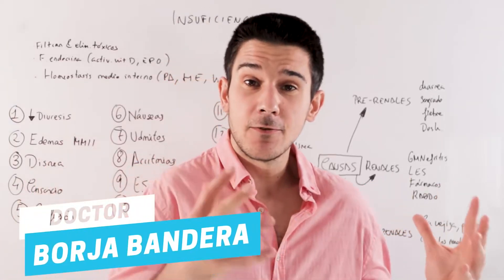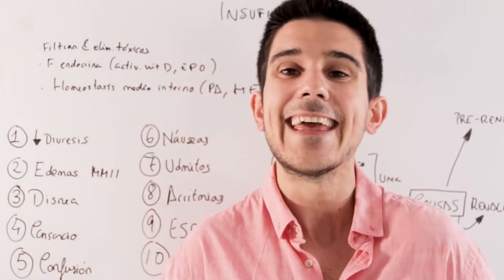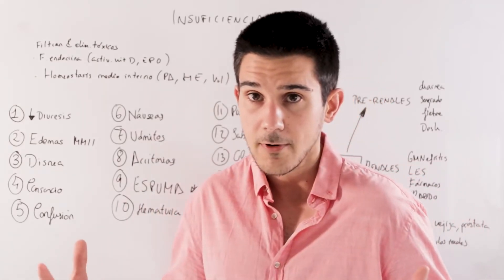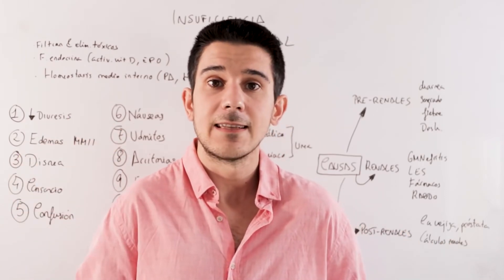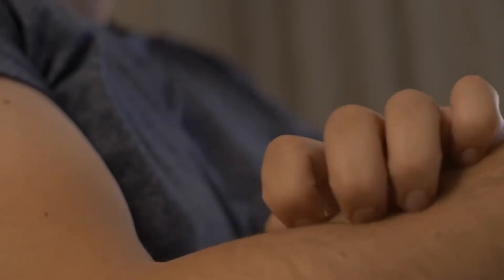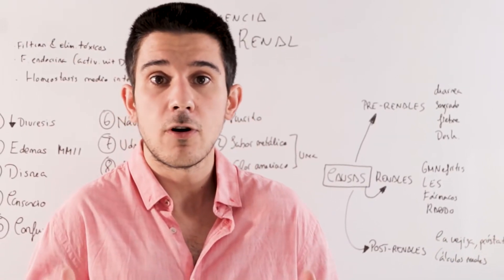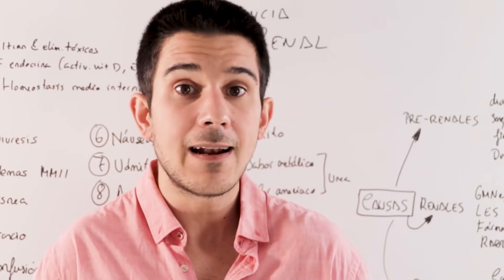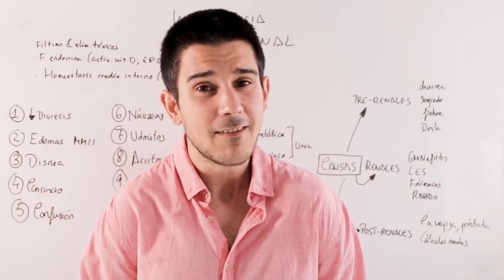14 Signs Your Kidneys Need Attention → From Detection to Cure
Hey health enthusiasts! Dive into our latest video where we explore the unsung heroes of your body – the kidneys! Discover the 14 signs that may indicate your kidneys are waving a red flag and learn why these detox powerhouses are vital to your overall health. From filtration functions to blood pressure control, we're unpacking kidney knowledge that's not to be missed. Don't forget to hit subscribe to stay on top of your health game and drop a comment to let us know your key takeaways from the video – we love hearing from you!

👉 This channel is created in collaboration with @BorjaBandera and localized in your language

00:00:00 - Introduction to Kidney Importance
00:01:07 - Identifying Kidney Dysfunction
00:01:27 - Symptoms: Urine and Edema
00:02:36 - Symptoms: Respiratory and Confusion
00:03:45 - Symptoms: Nausea and Arrhythmias
00:05:30 - Symptoms: Hematuria and Itching
00:06:58 - Kidney Disease Causes
00:09:40 - Closing Thoughts on Kidney Care